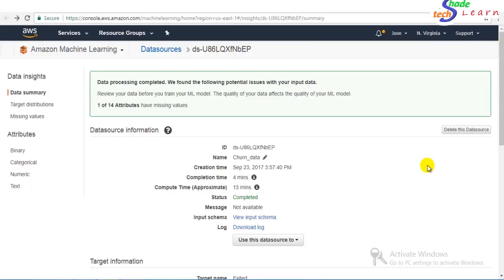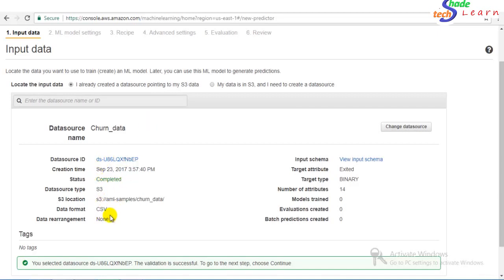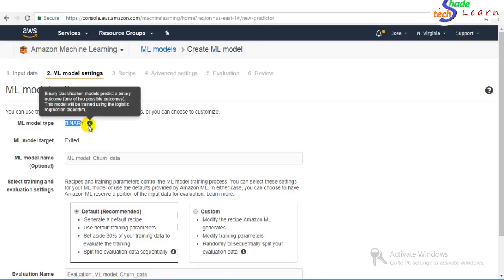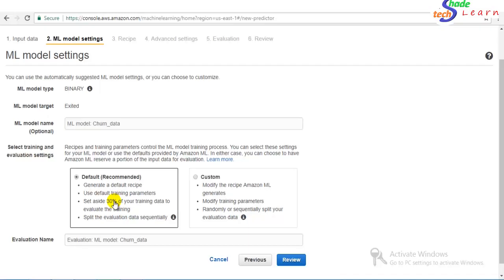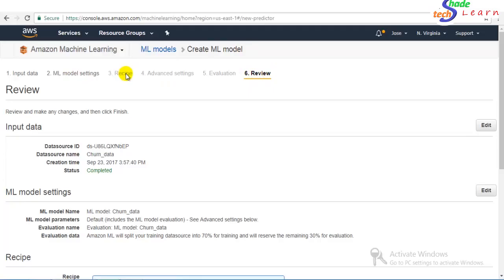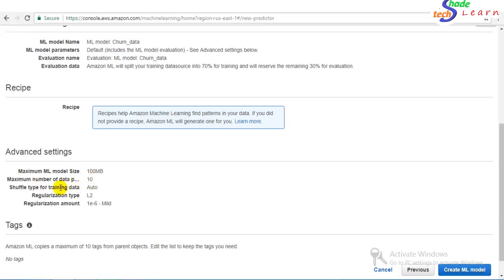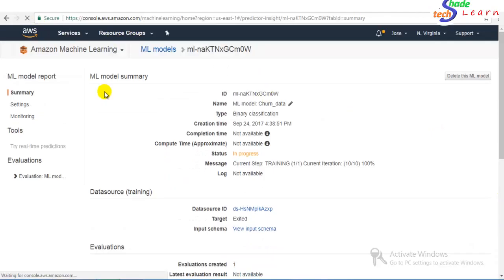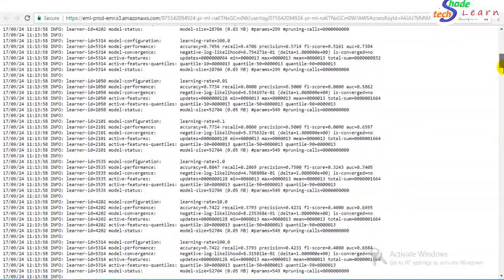12 ML Model Example in Data Sources